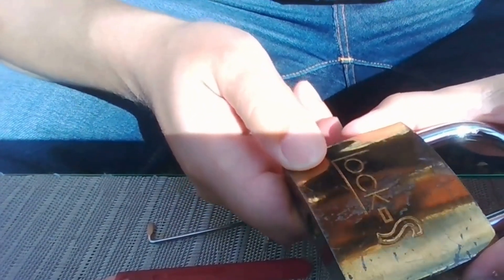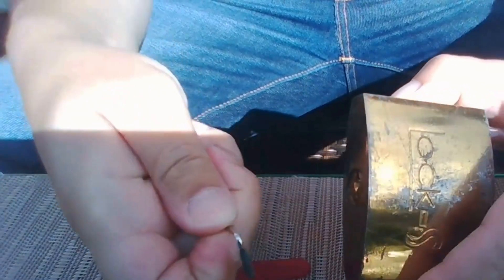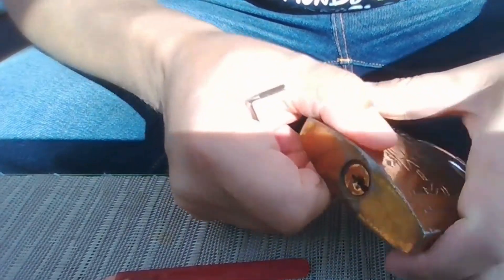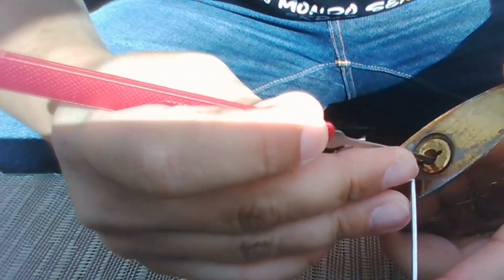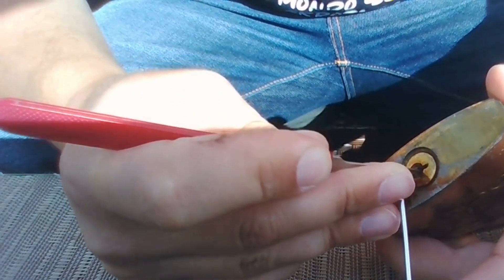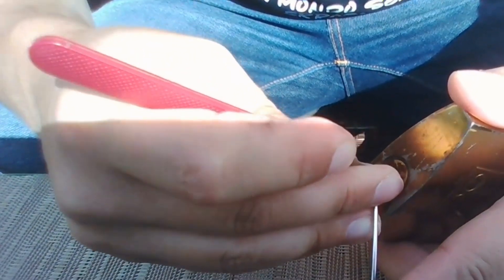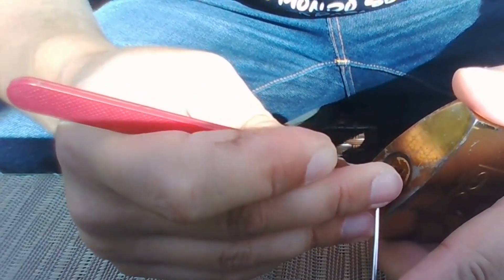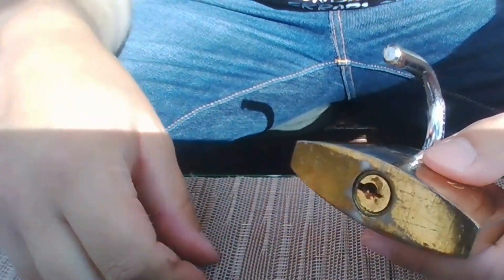[10] Learning lock picking - 3 months experience - Lock-S love lock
Lock-S lovelock

This is a very bad 4 pins lock, with a couple of spool pins.
It has big false sets and very large clearance overall.

Very easy to pick, with a very big key way.

I wouldn't expect more than this from a love lock, but I was surprised about the spool pins inside.

This is lock 0F in my collection